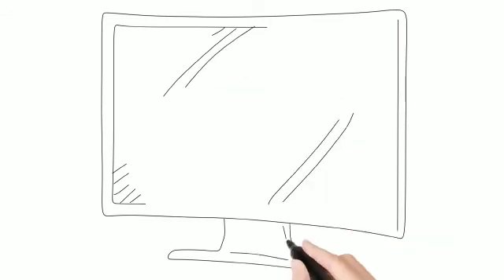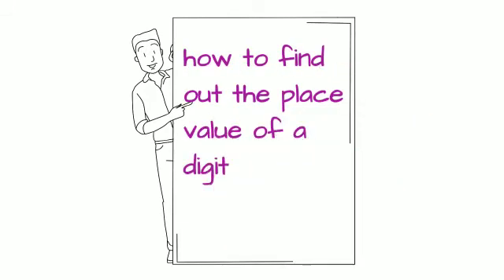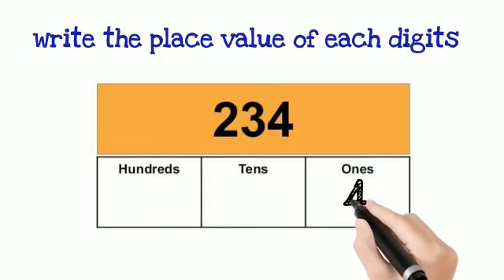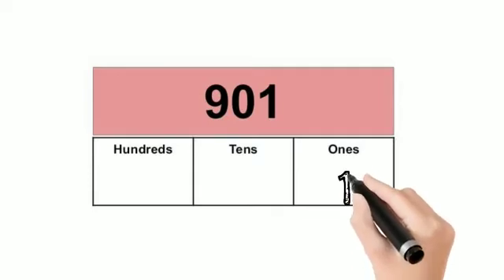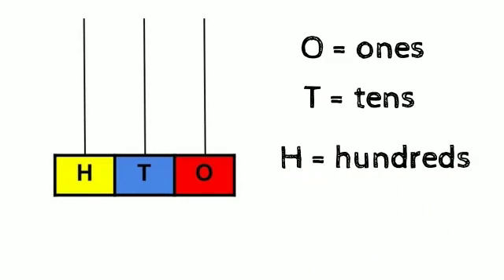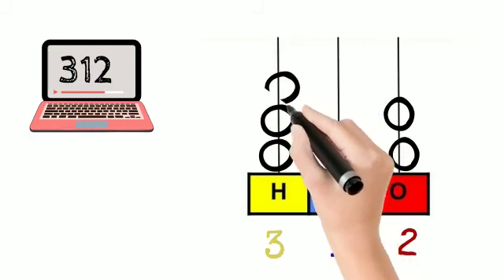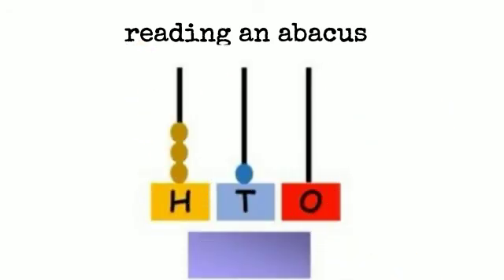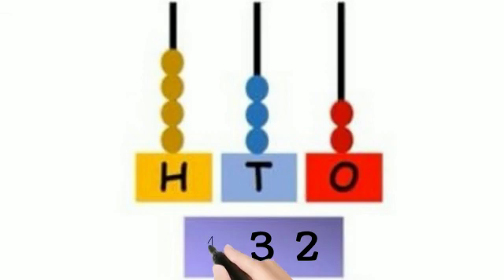MATHS - Place value of 3digit numbers & drawing abacus for 3 digit numbers- Grade 1 & 2- SIMS GLOBAL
Video from Sims Montessori